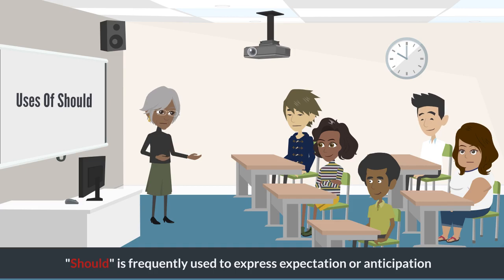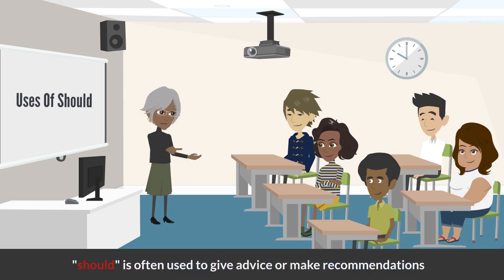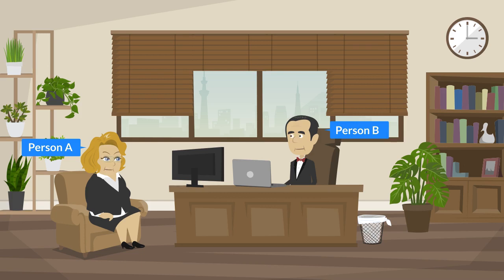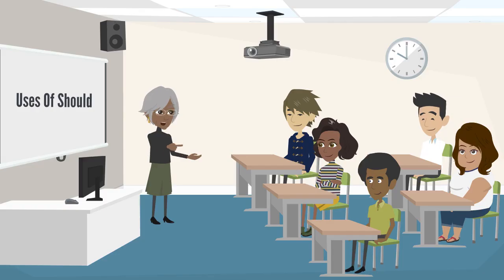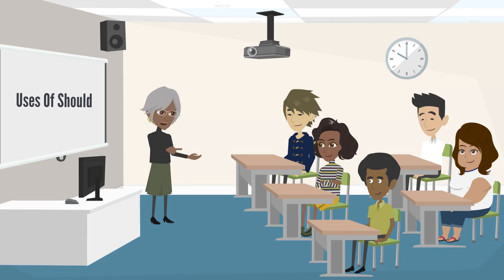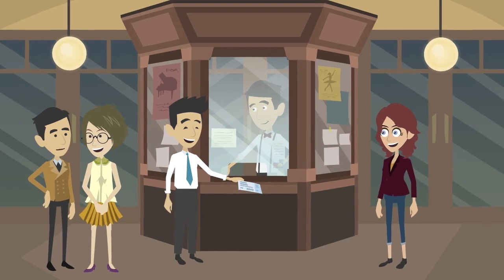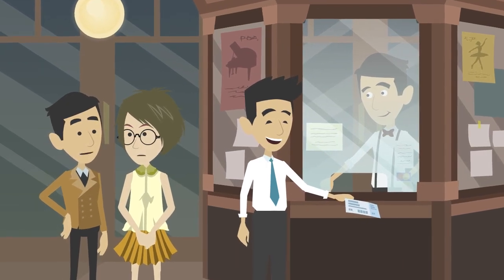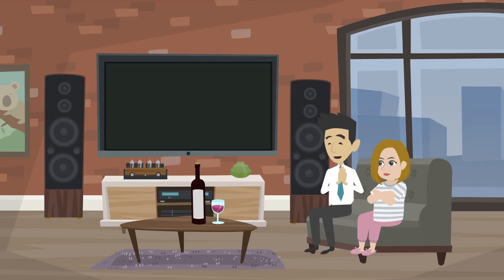Uses Of Should in English | Modal Verbs in English Grammar | Should in Detail with Examples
Explore the power of the word "should" in the English language! Join us as we delve into the various applications and meanings of "should" in different contexts. From offering advice to expressing obligations and expectations, "should" is a versatile word with significant impact. Expand your English language skills and watch our insightful video now!